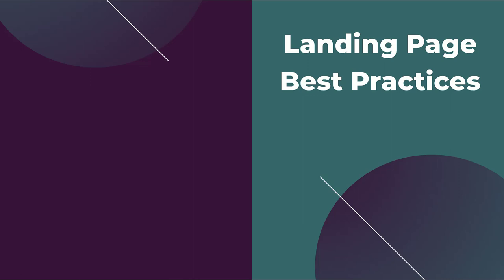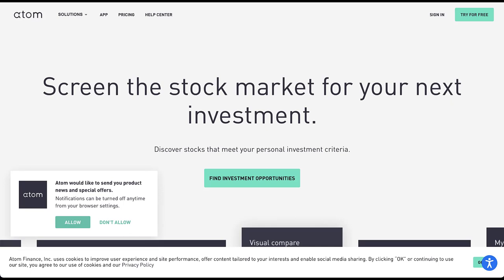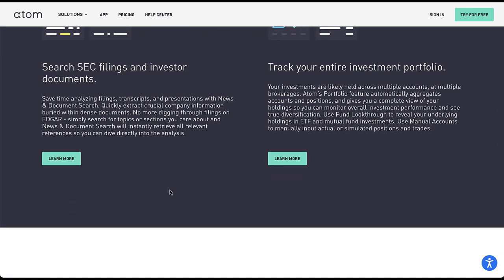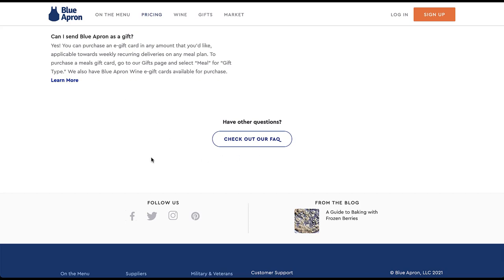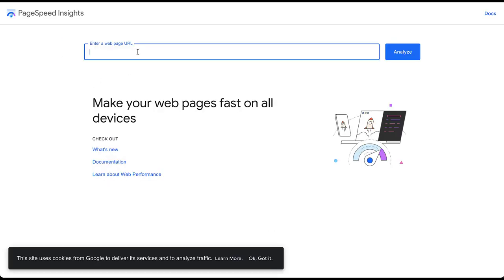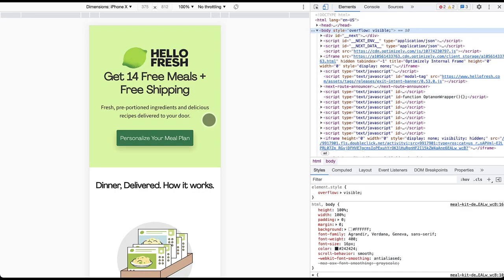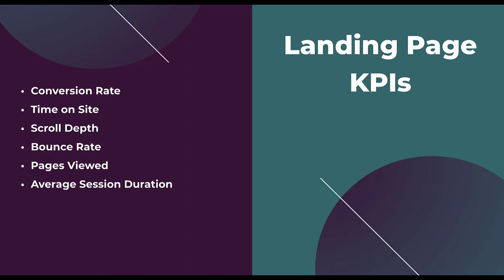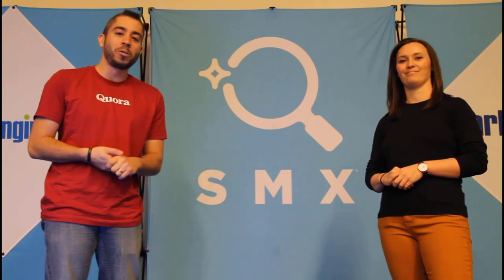Landing Page Best Practices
Landing pages are extremely important to PPC success. They invariably have a large impact on how well your campaigns will perform as they are the gateway between someone being a shopper and becoming a customer. In this video, we'll walk through our 7 foundational best practices that all landing pages should consider.

0:54 - Overview of How This Video Will Work
1:43 - Considerations for Landing Page Header Sections
5:01 - Focusing on Calls to Action
8:21 - Framing the Supporting Content on Your Landing Pages
11:18 - One Tool to Help Improve Page Speed
13:19 - How to Preview Designs for Device Experiences
16:31 - Thinking About KPIs and What Metrics to Monitor
18:11 - Testing is Never Finished